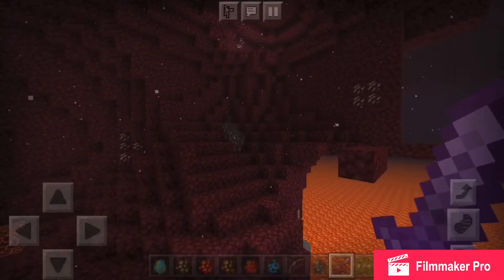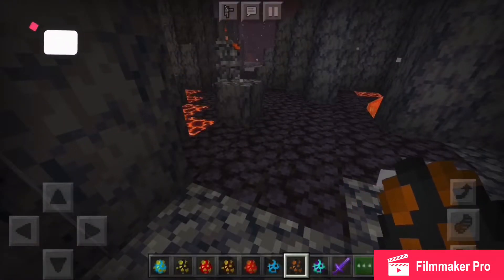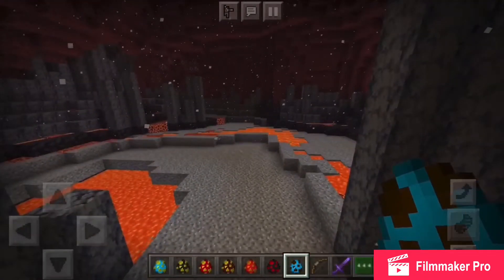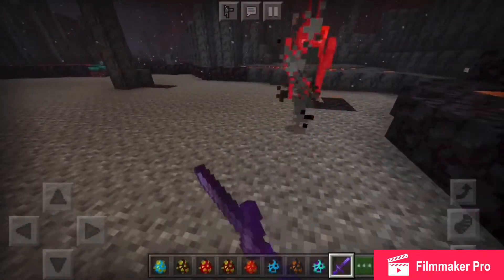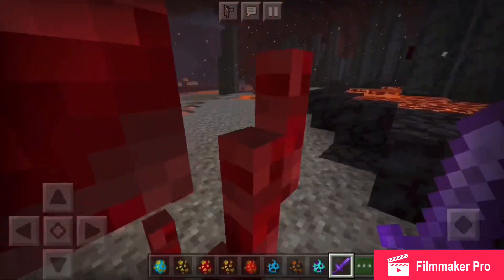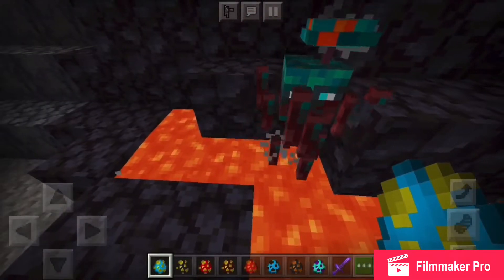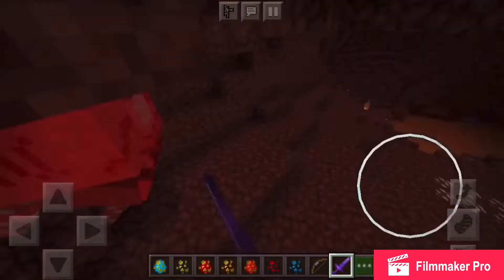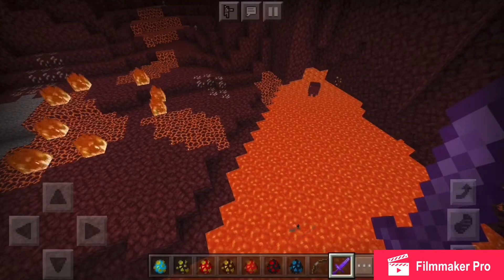10 Minecraft Mobs That Have Never Existed In The Nether